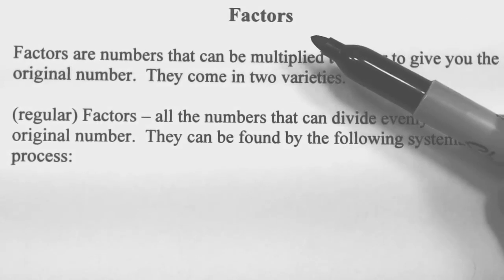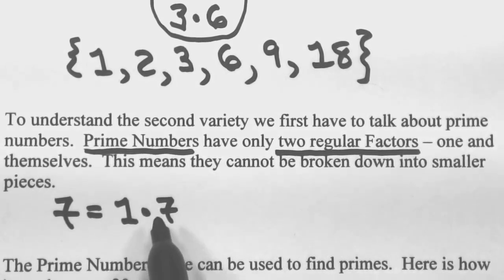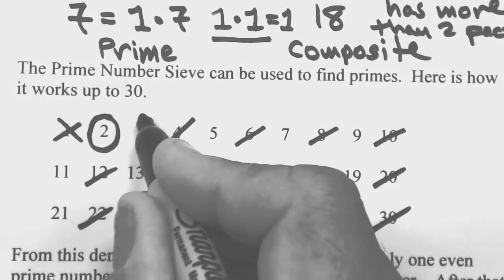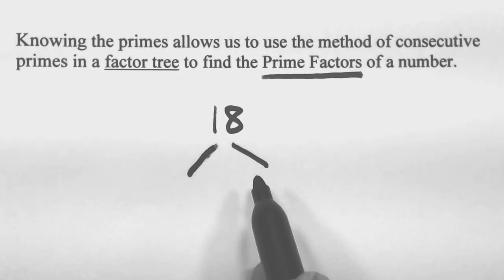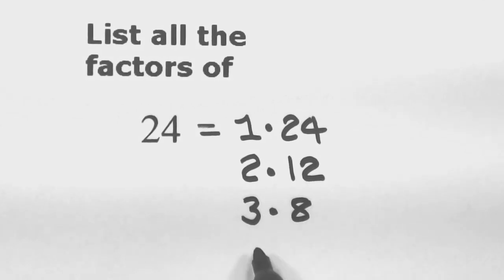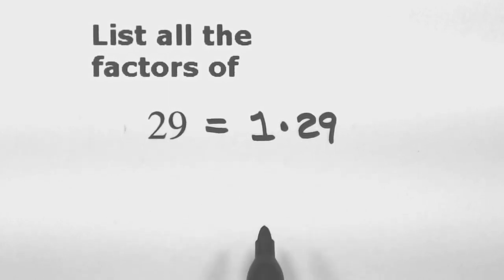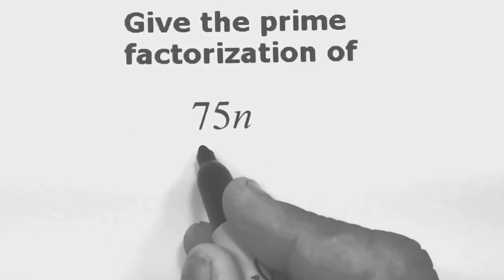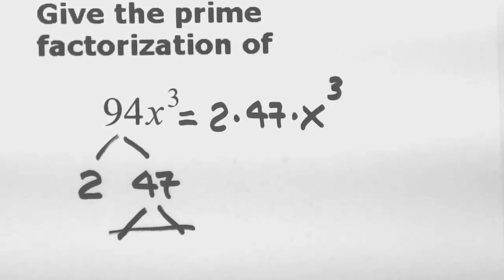T13_Factors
Elementary Algebra - Factors